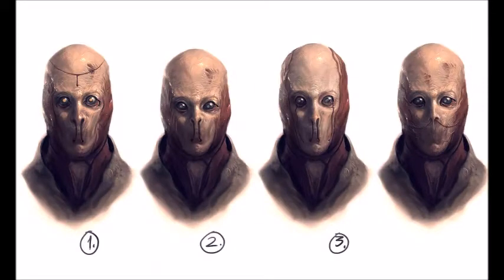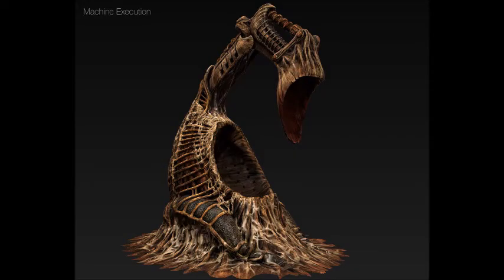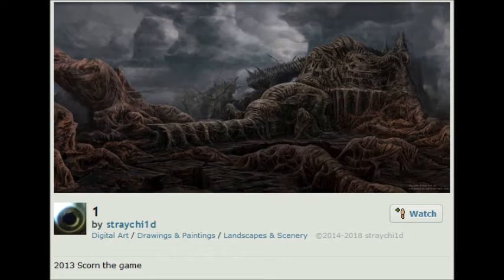A Long Overview of some Scorn Concept Art and Assets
In this video I show a bunch of concept art and try to guess how it ties to the rest of the game and what they prove concerning the game's universe and lore. Some of the concept art are for things we've seen in the game already and some are so strange, you wouldn't initially think it was a part of Scorn.

Despite how secretive the developers are, a lot of concept art has been posted online. some of it go as far back as 2013, some tie specifically toward the area seen in the pre-alpha demo, and some are tied to areas shown in the reveal and gameplay trailers.

The most interesting ones are things that haven't been seen at all in any of the trailers including areas and machines with a very different design than what we're used to from Scorn.

Hopefully this will give an idea of what to expect from the game.